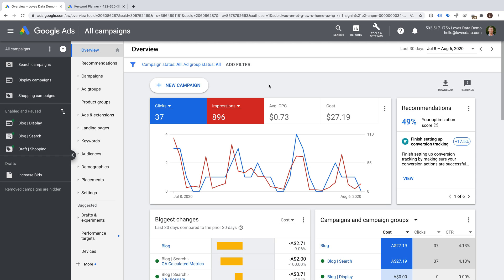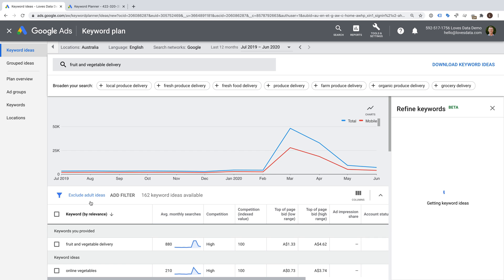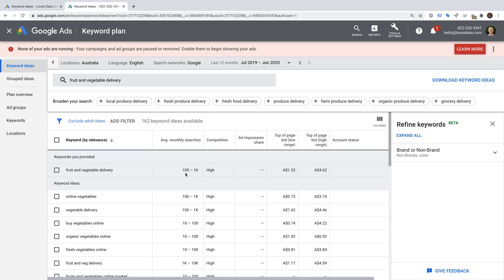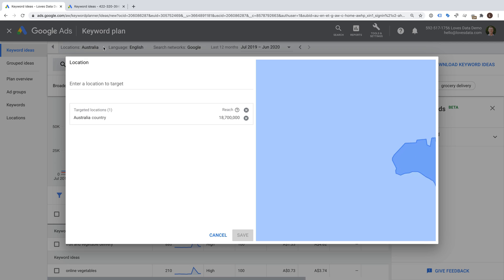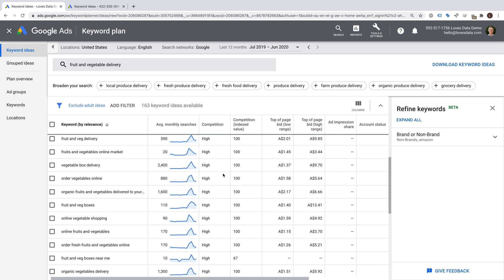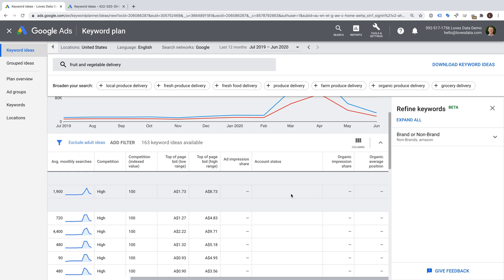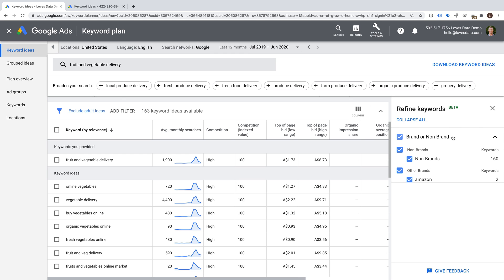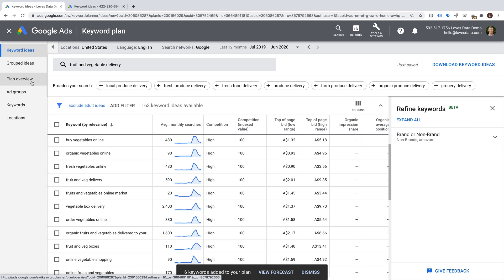Using the Google Ads Keyword Planner // 2020 Tutorial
Learn how to use the Keyword Planner in Google Ads, including a summary of the metrics and dimensions in the Keyword Planner, how to add keywords to your campaigns, and why you might not see a full set of data in the tool.

The Google Ads Keyword Planner is the perfect way to research potential keywords to use in your campaigns and ad groups. You can start by entering up to 10 initial terms to begin your keyword research. You will then be presented with keyword suggestions, along with metrics and other details that can help you decide if each suggestion is worth targeting (or not). In order to make full use of the Keyword Planner in Google Ads you will need to enter billing details for the account and have an active campaign. If you don't, then you won't see precise data in the tool.

SAY HELLO!

GEAR USED FOR THIS VIDEO:
○ Microphone (for walk-through)